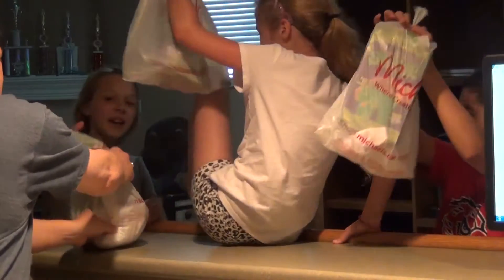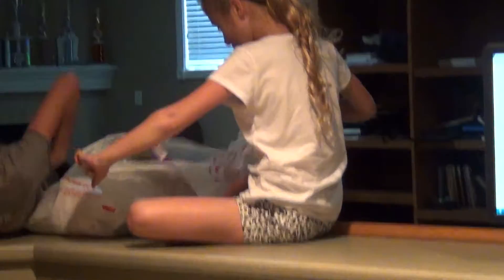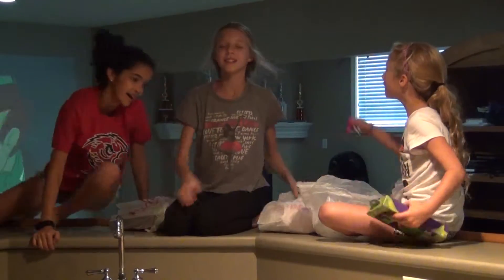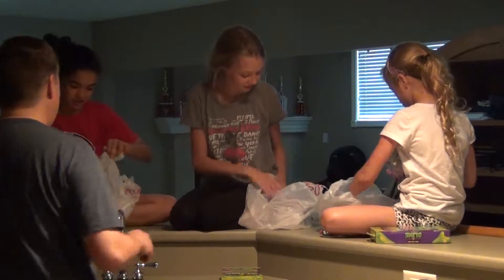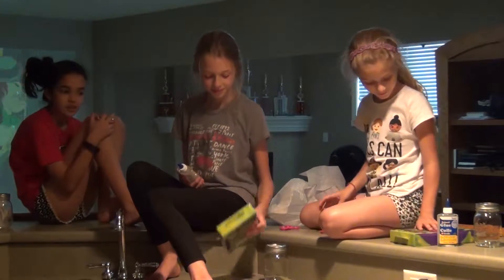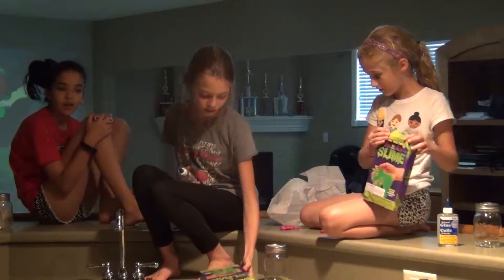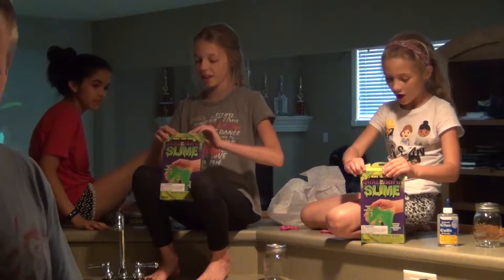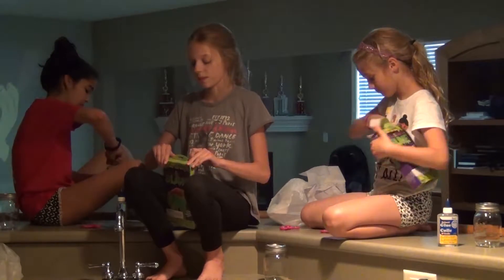A, B, & Z making glow slime 05 8 17